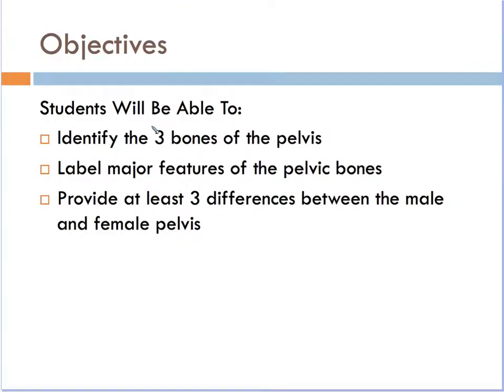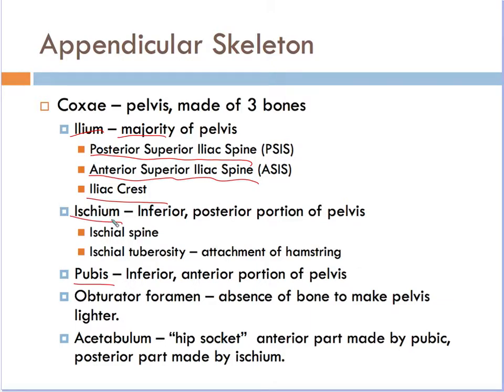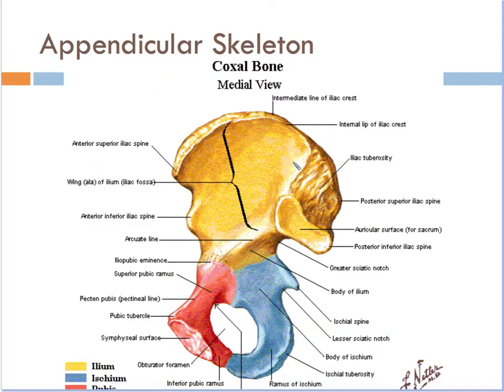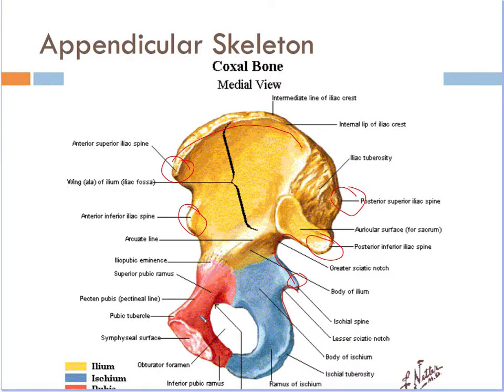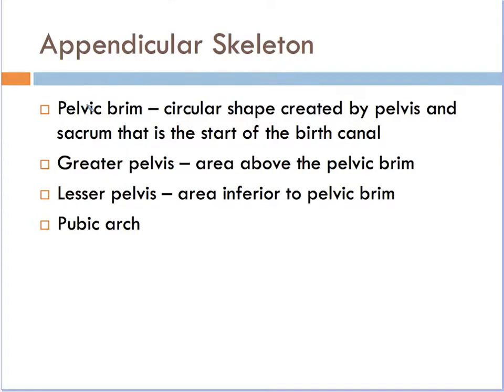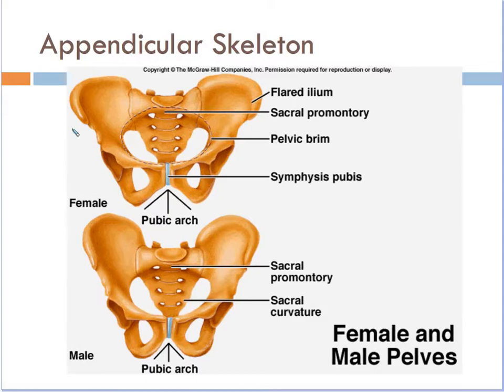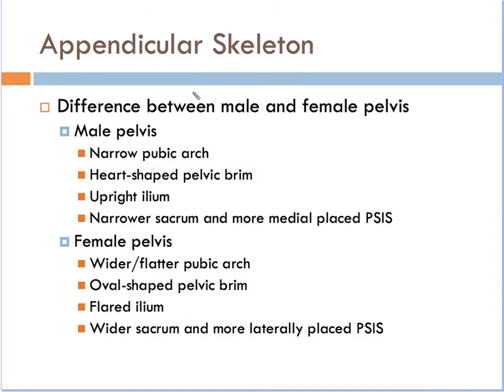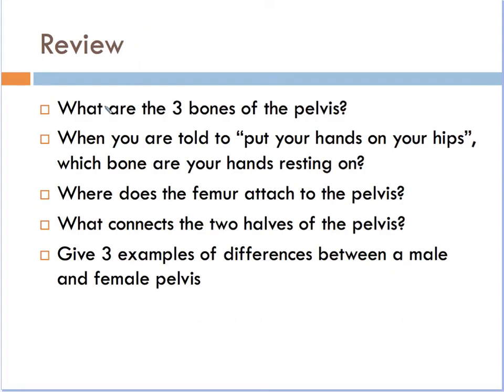3.10 - Pelvic Bones